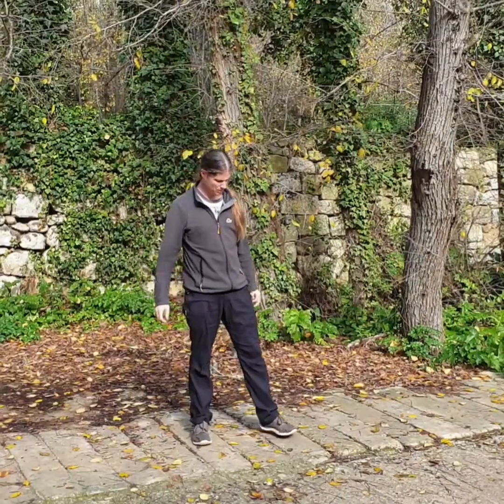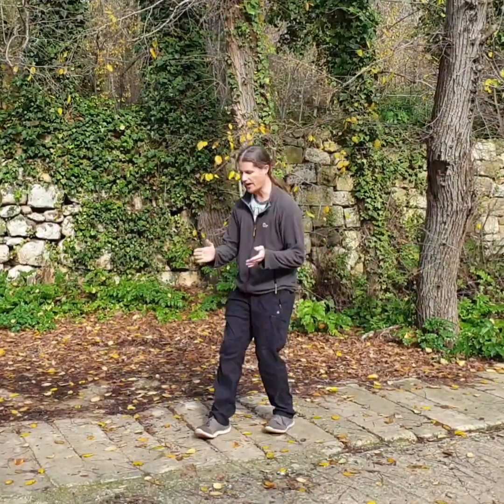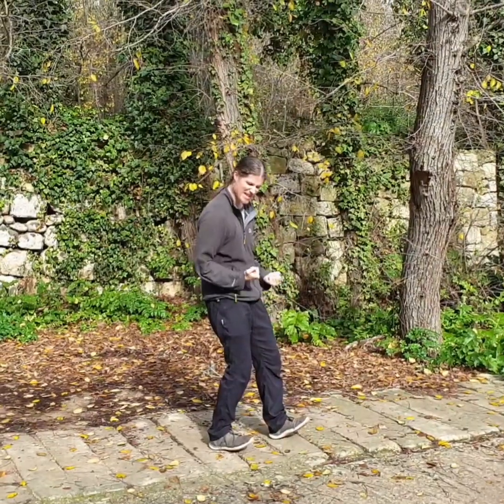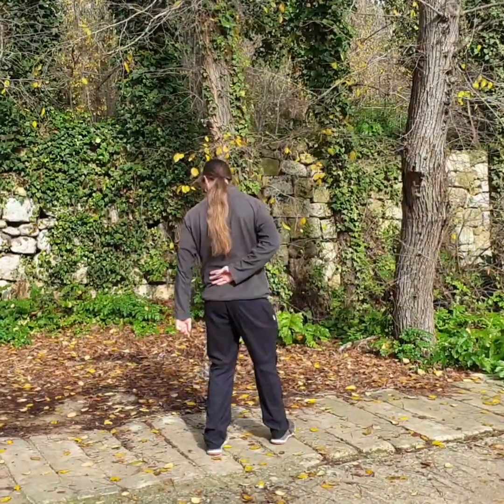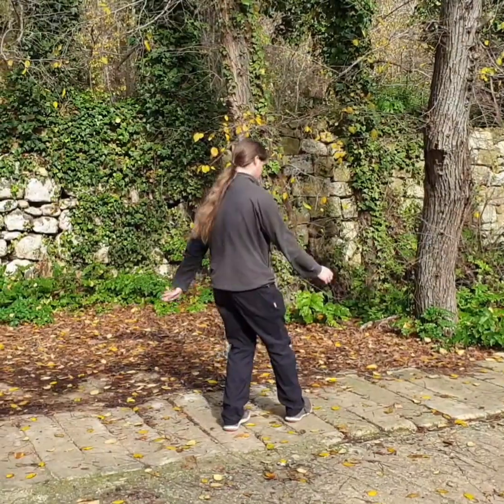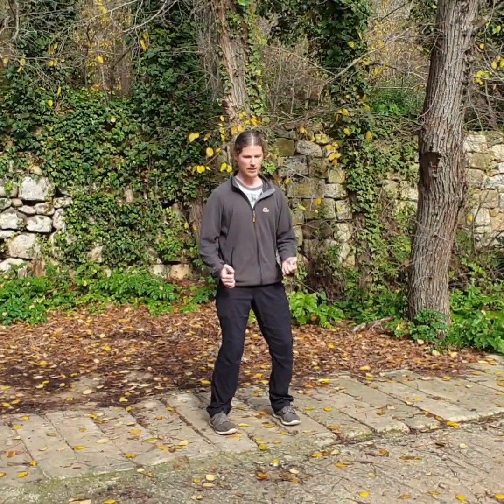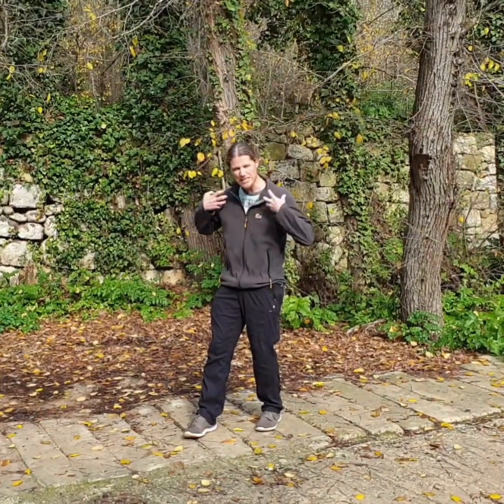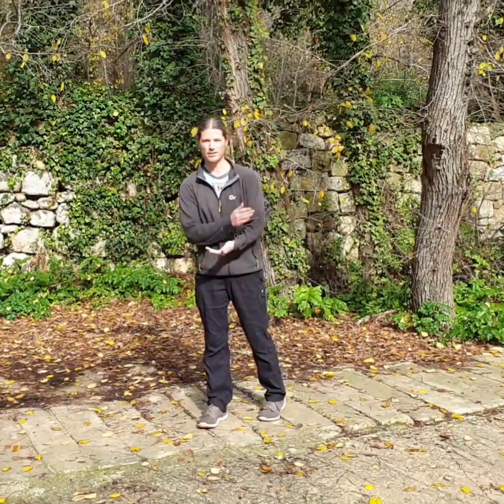Small San Sau, Sinking and Tucking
Eli's tip of the day, showing a common error that most people do in Small San Sau regarding sinking and the structure of the pelvis.